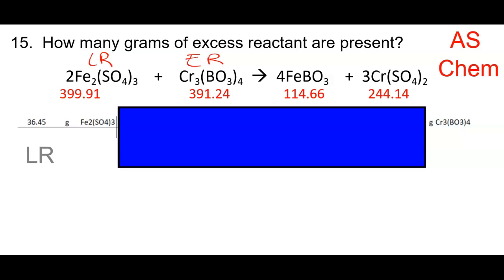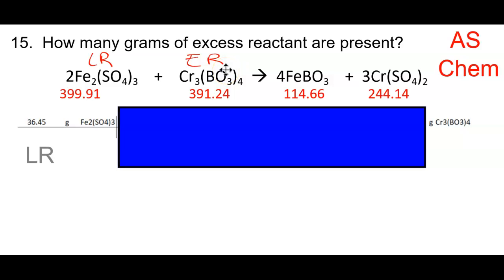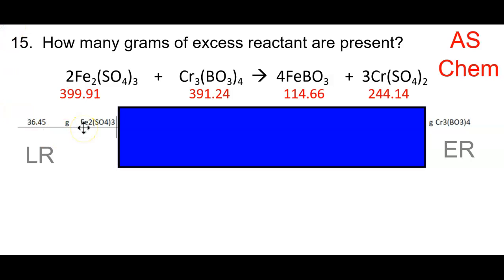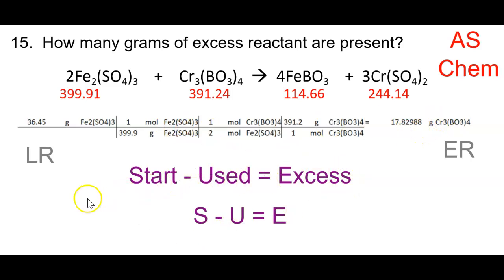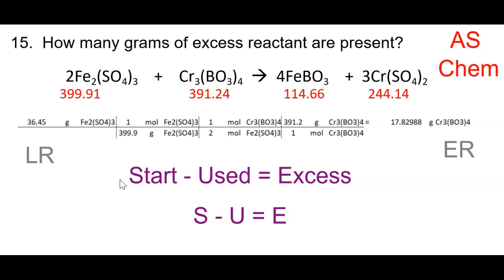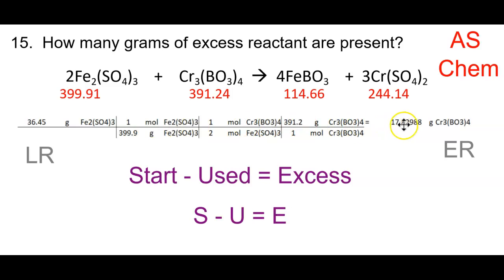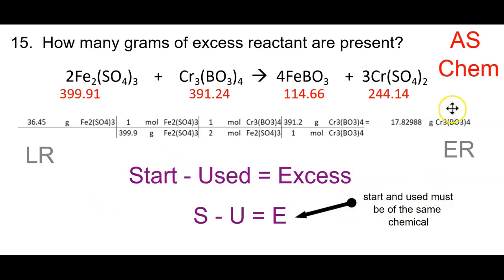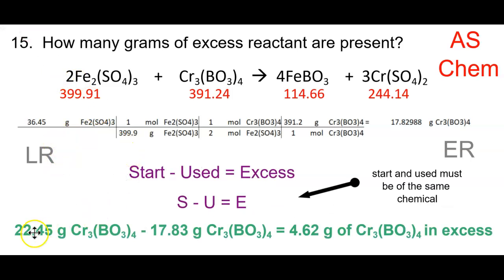LR, ER, and %Y Ex 15